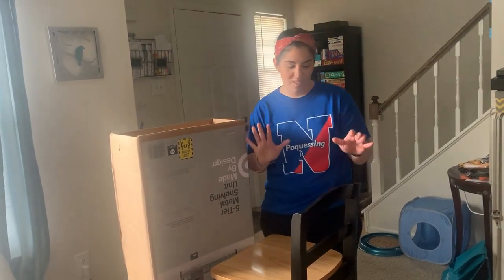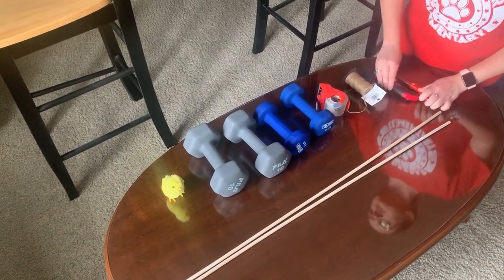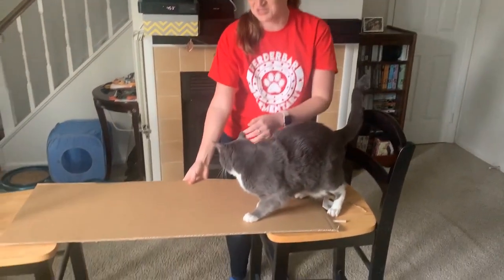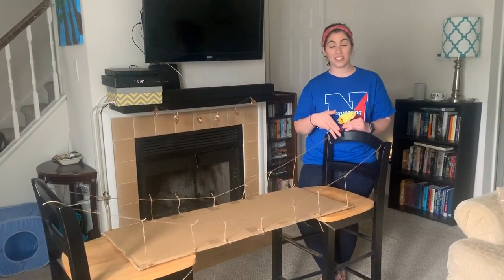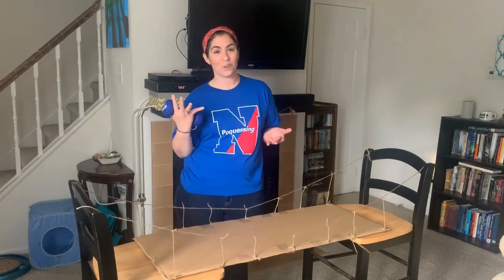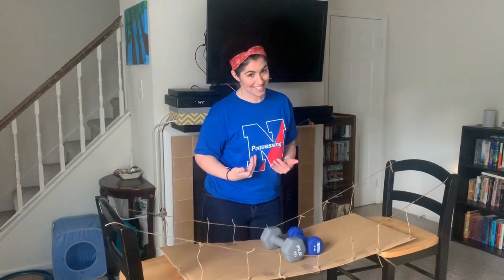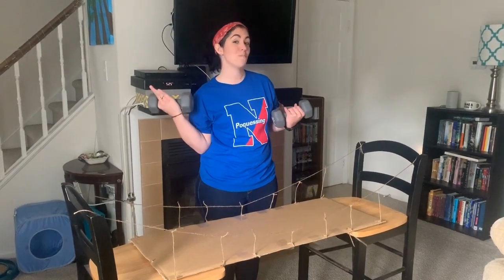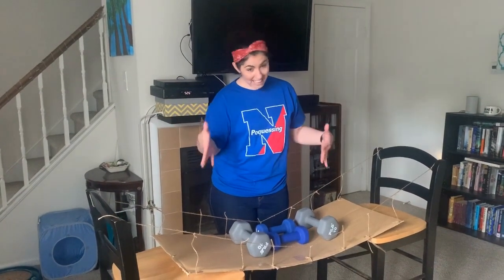Neshaminy STEM Challenge #1 response: Suspension Bridge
Two teachers who are roommates took the Neshaminy STEM Challenge #1 to build a suspension bridge made out of items found around the house!